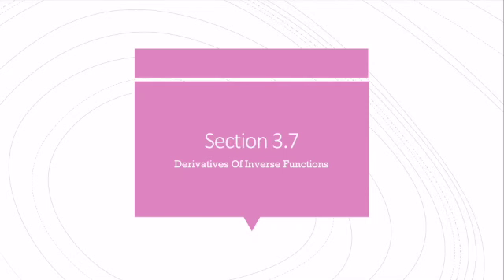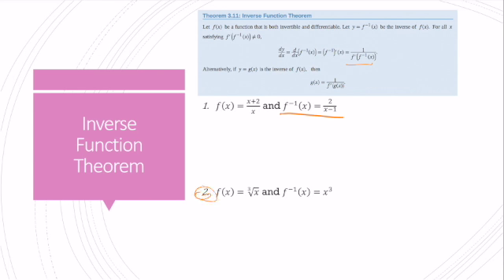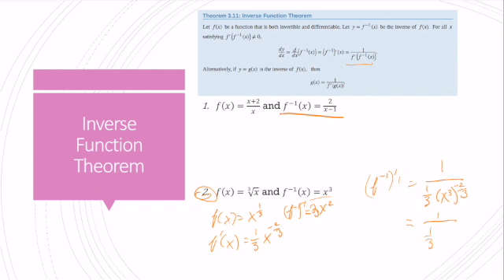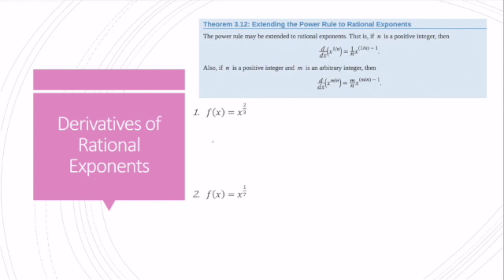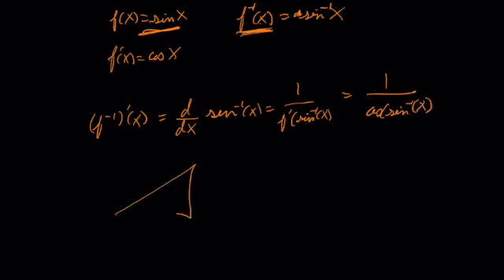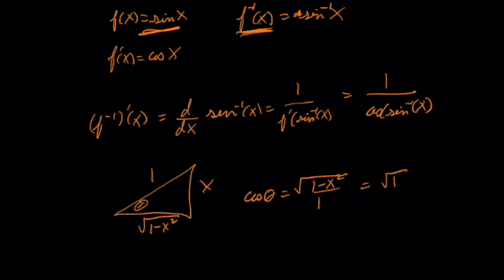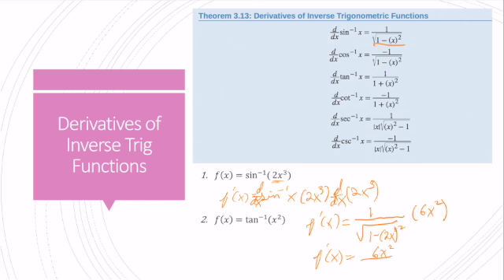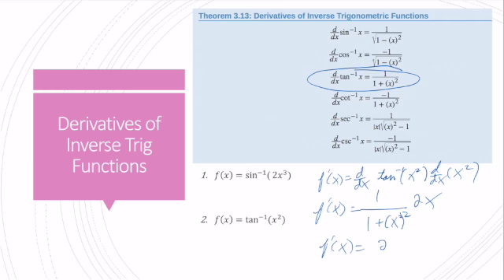Calculus 1, Section 3.7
This video was created for MTH 150, Calculus 1.
The Reference for this PowerPoint was Calculus Volume 1, from OpenStax.

PowerPoint and Video created by Lauren Miller